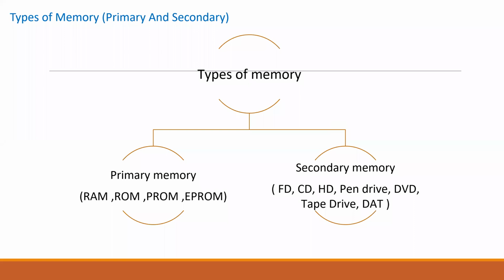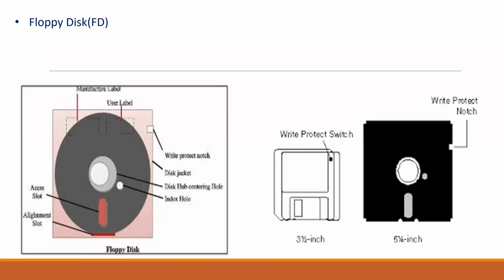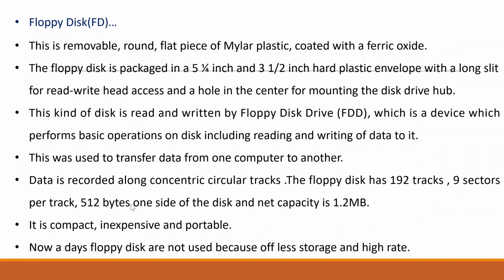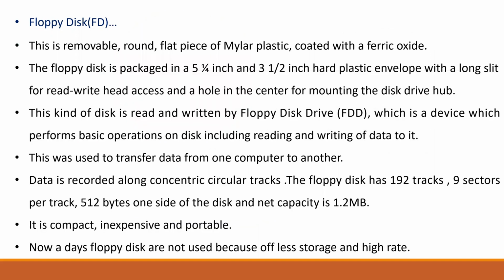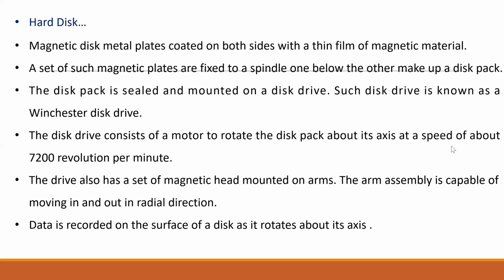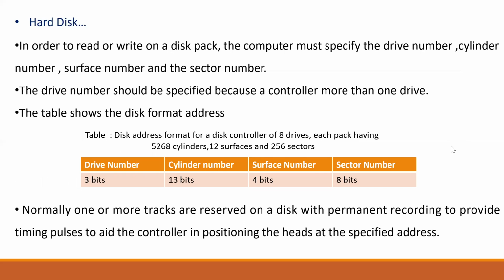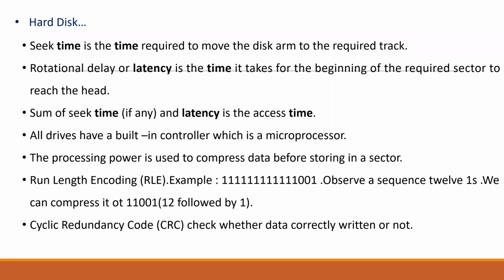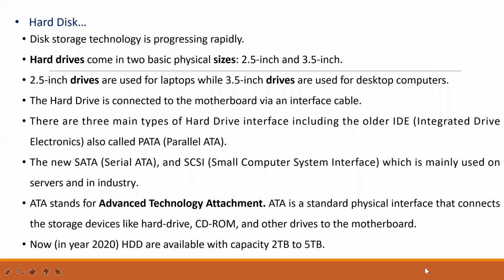15 Computer Secondary Memory 3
Computer Secondary  Memory